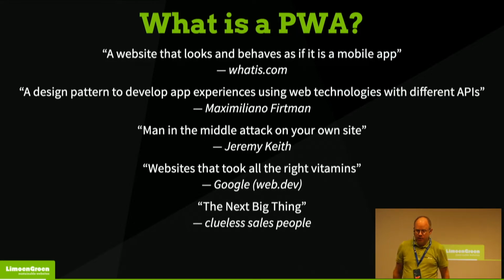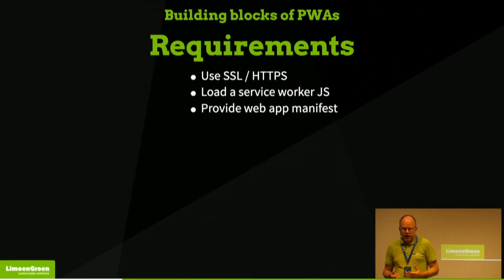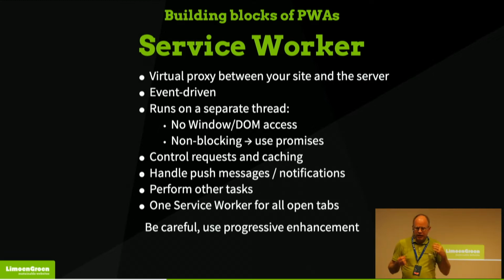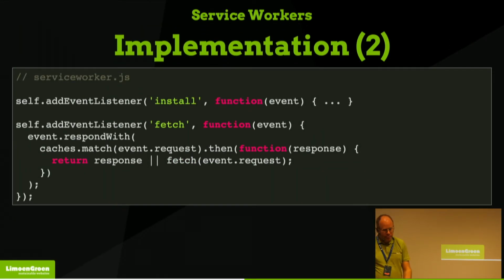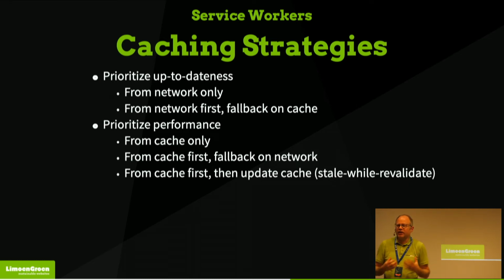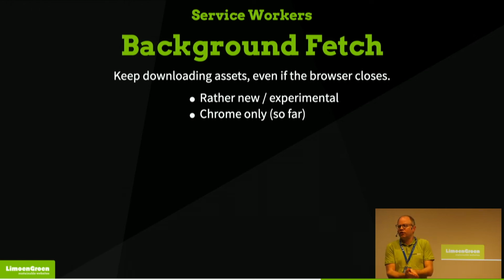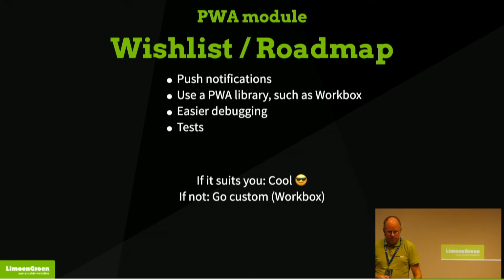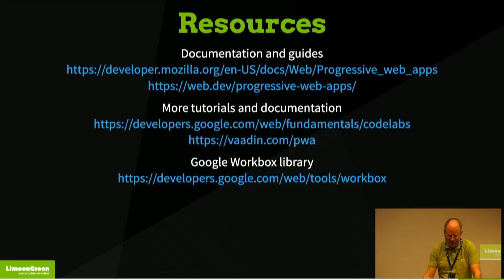Progressive Web Apps in a Drupal world - marcvangend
A Progressive Web App (PWA) offers some appealing features, such as offline available content, push notifications and installable apps without the hassle of creating an app. For a while now, people have been blogging that PWAs are "the next big thing". I'm not sure if that really is true, but at least we now see clients actively asking for it!

Although PWAs are often associated with JS frameworks and decoupled setups, you can also add one on top of a standard Drupal installation, using the PWA module.

In this session I will start getting everyone up to speed with what a PWA is and how the basic concepts work. With that knowledge, we can answer the question why you or your client would want a PWA. After that, we will dive into the implementation of the PWA module, looking at its default features and ways to tweak the behavior to your own needs. I will be wrapping up with some tips and tricks that will help you during development and debugging.

The first part of the session should be comprehensible to a wide audience, including project owners, sales people and other non-developer roles. The second part will be most interesting for intermediate to advanced developers.